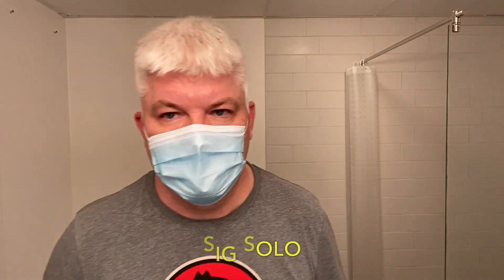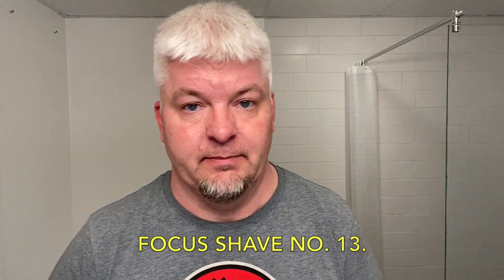RAZOROCK: GAMECHANGER .84 vs LUPO .95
SIG SOLO. XXXI. Focus Shave No.13.  GC.84 vs LUPO .95:
Warning!!  There will be blood.

The Master Soap Creations -Vintage Lapidus-  was sent to me by Master Soap Creations

In Canada soon to be stocking

In the UK soon to be stocking